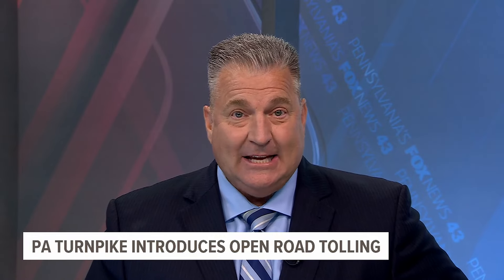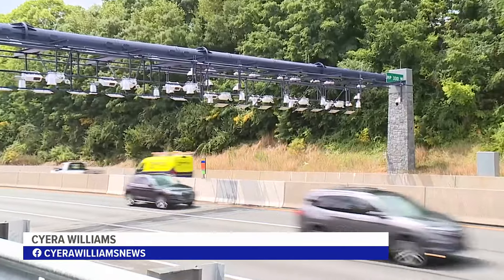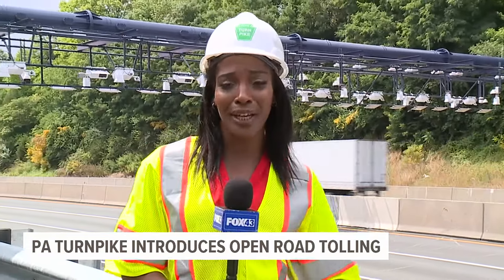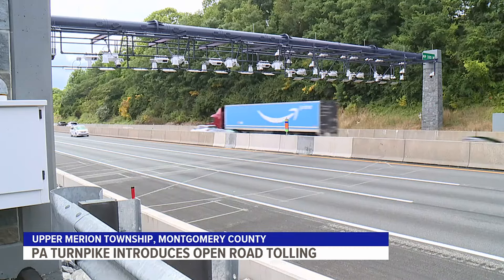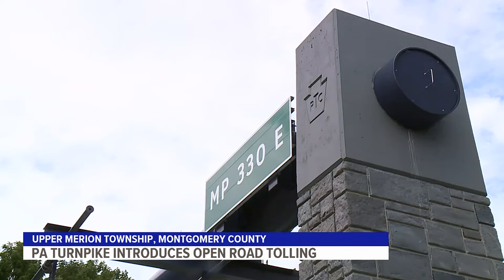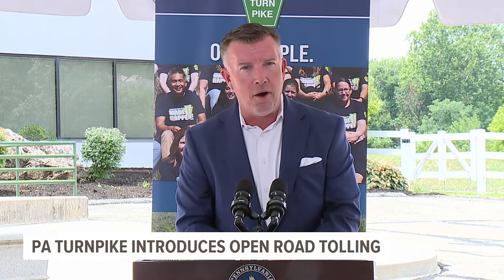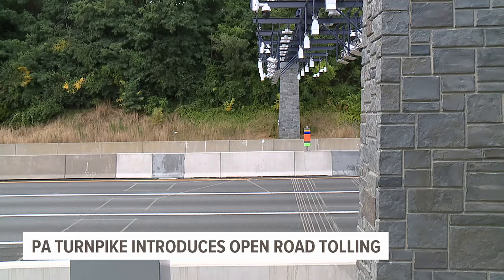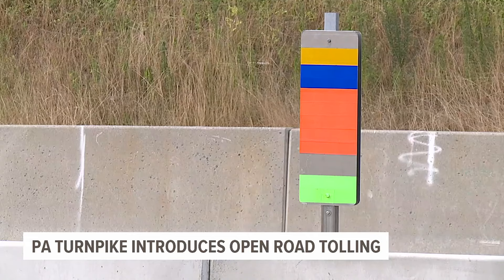New PA Turnpike tolling systems hopes to reduce traffic and increase safety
The Pennsylvania Turnpike Commission has unveiled its new open road tolling system, designed to facilitate seamless traffic flow and electronic toll collection. The initiative, announced by the Commission, aims to streamline the tolling process while ensuring minimal disruption to motorists.

According to Alan Williamson, the construction engineering manager at the PA Turnpike Commission, the open road tolling system eliminates the need for toll booths and allows vehicles to maintain highway speeds while their tolls are electronically captured.

Mark Compton, the chief executive officer of the PA Turnpike Commission, confirmed that the open road tolling system will be activated on January 5, 2025, spanning from Reading to the eastern part and extending to the Delaware River bridge on the northeastern extension.

Additionally, the PA Turnpike Commission has announced a 5% toll increase in 2025. However, officials have clarified that a majority of E-ZPass and toll-by-plate users will experience either a minimal toll increase or, in many cases, a toll reduction.

Notably, commercial vehicles will witness an increase of $5 or less.

WPMT-FOX43's YouTube channel is a hub for the best of FOX43 News and its investigative reports, top headlines, and digital exclusive content: